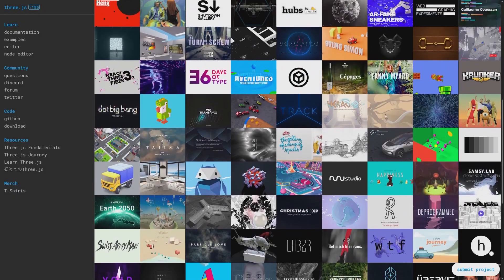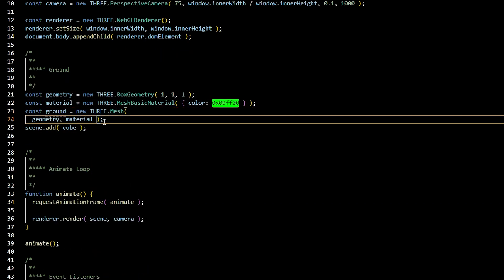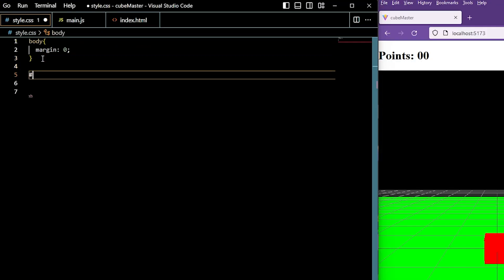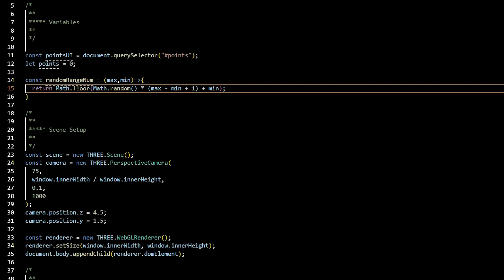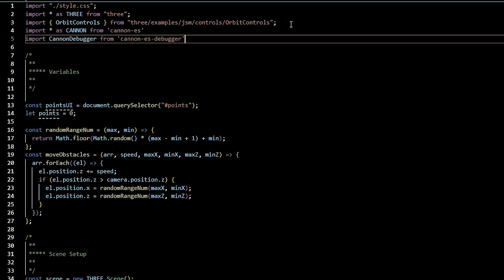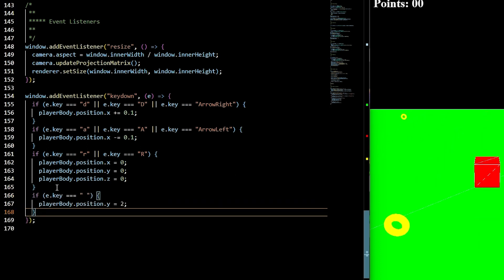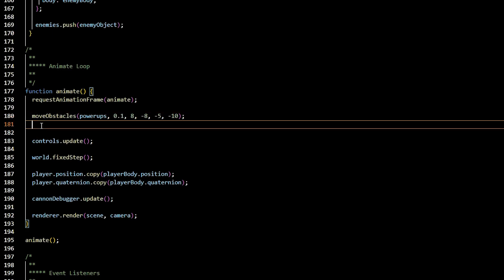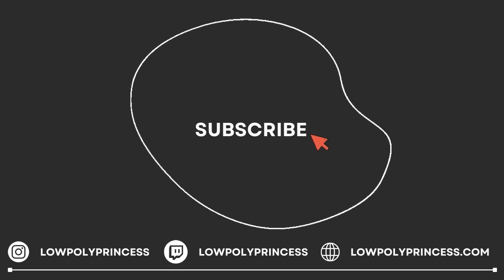EASY THREE.JS TUTORIAL | Build your first three.js game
Let's build a fun 3D JavaScript game using three.js. In this tutorial, you will review the basics of three.js and use cannon.js to add physics to your game 🎮. This short and simple tutorial is a great learning project and starter code base to build larger and more complex games in the future.

Chapters:
0:00 Introduction
0:12 Local setup (part 1)
0:38 Clean up Vite files (part 2)
0:55 Setup starter files (part 3)
1:21 Resize your game (part 4)
1:47 Create ground (part 5)
2:22 Create player (part 6)
2:56 Orbit controls (part 7)
3:18 Grid Helper (part 8)
3:34  UI Display  (part 9)
4:21 Create Powerups (part 10)
7:04  Add Physics (part 11)
8:28  Physic Bodies  (part 12)
10:35 Collision Detection Powerups (part 13)
11:03 Collision Detection Enemies (part 14)
12:32 Particles (part 15)
12:55 Outro